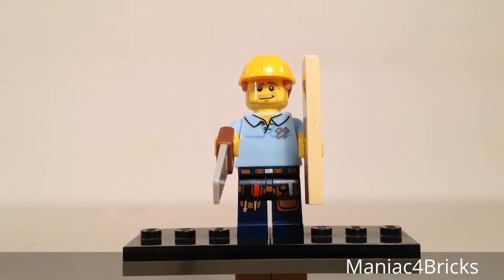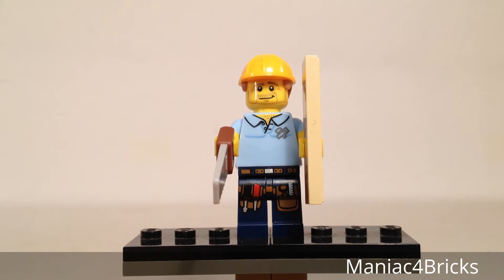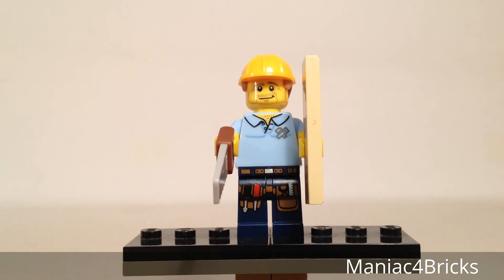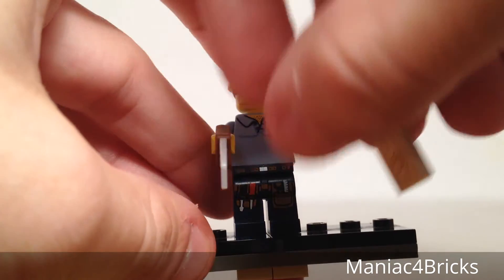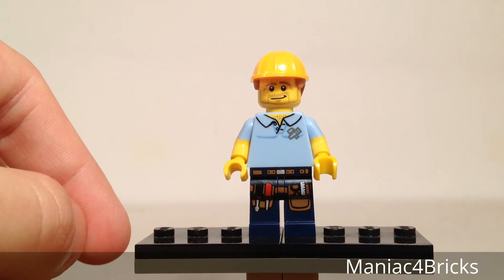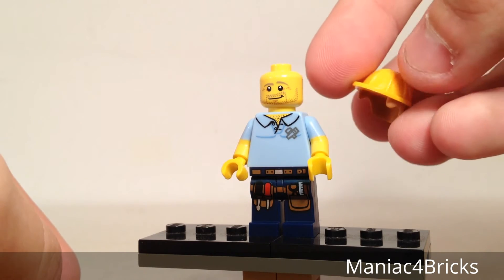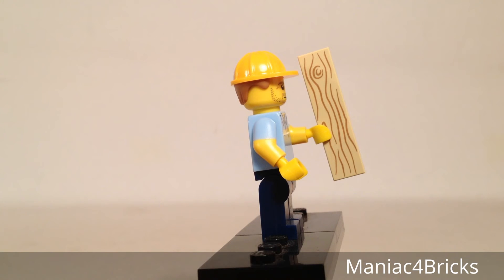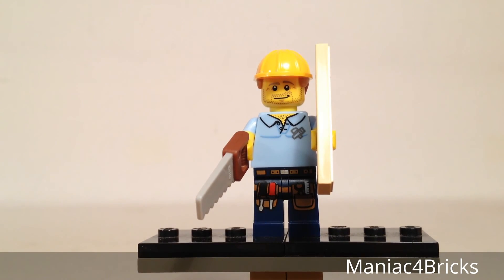LEGO Set Reviews: 71008 Carpenter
71008 Carpenter
Price: $3.99 USD
Pieces: 7
Theme: Collectible Minifigures Series 13
Year: 2015